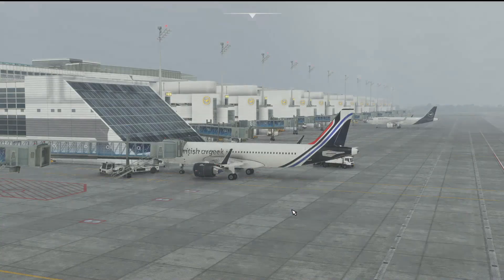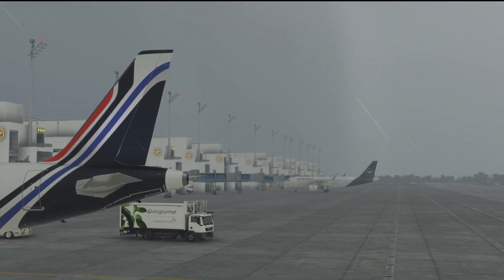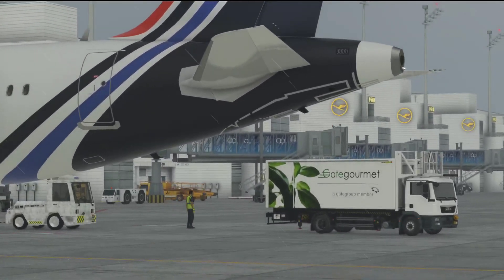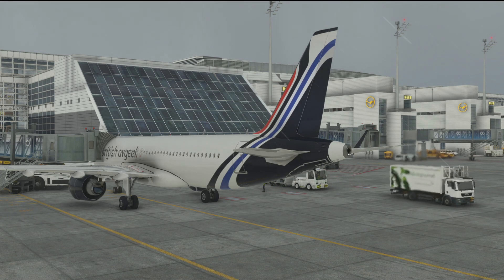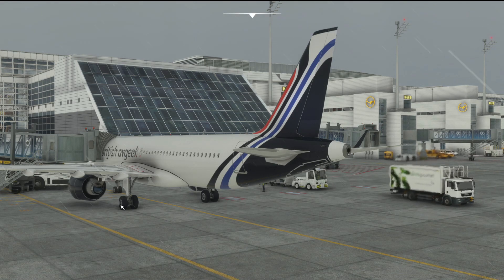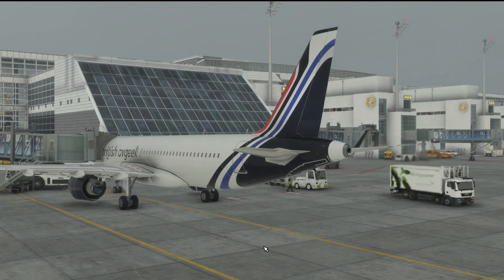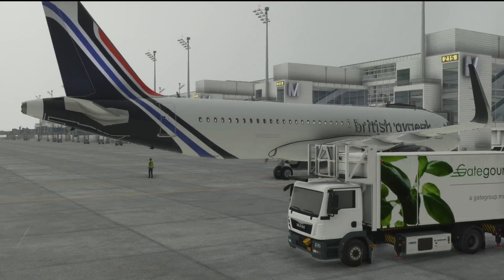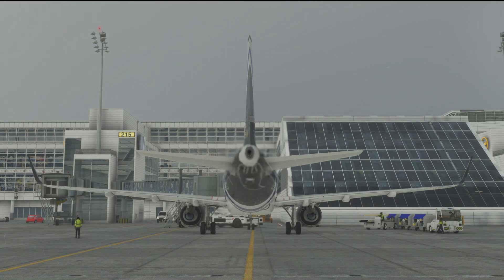MSFS News | New Visual Effects - Tyre Smoke, Heat Blur - New flybywire A32NX APU Heat Blur Effects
Microsoft / Asobo updated the Microsoft Flight Simulator SDK in the last update to include a Visual Effects studio within the development menus, and that means we can now get some great visual effects added into the simulator for the first time!

From what I understand and have seen so far, flybywire have become the first project to make use of this and add APU HEAT BLUR to the APU Exhaust as a visual effect - and in this really short video I'll show you it and explain what it means for the near future!

Everybody wants tyre smoke on touch down, naturally, and in the not too distant future we'll have it by the looks of it!